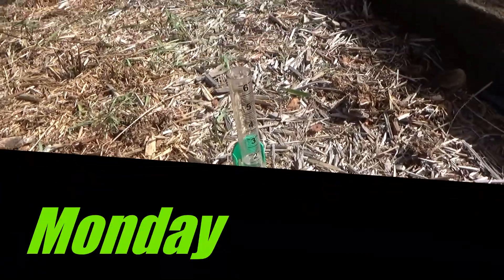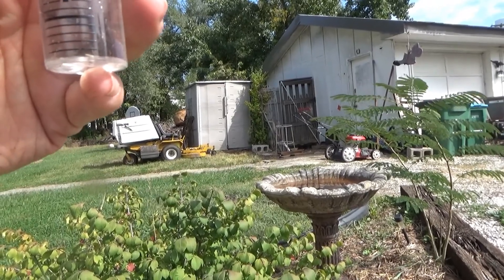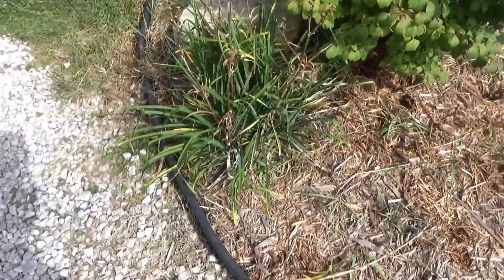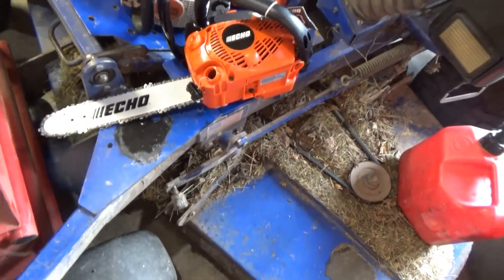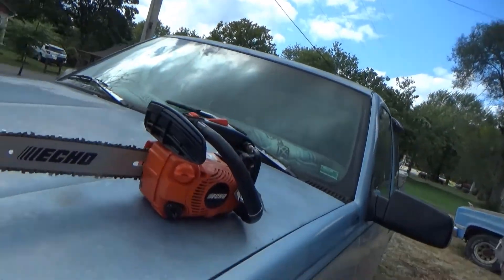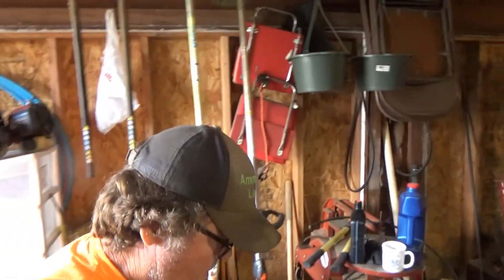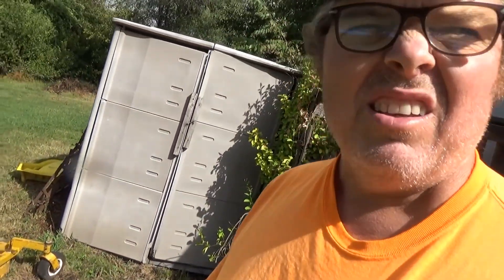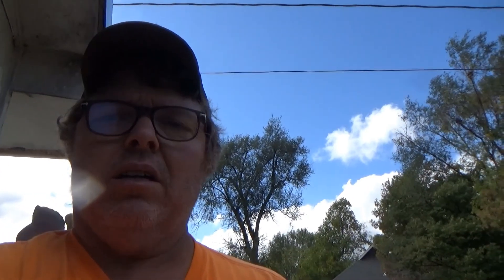Vlog NEW CHAINSAW CHAINSAW CHAINSAW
Vlog NEW CHAINSAW CS 271T